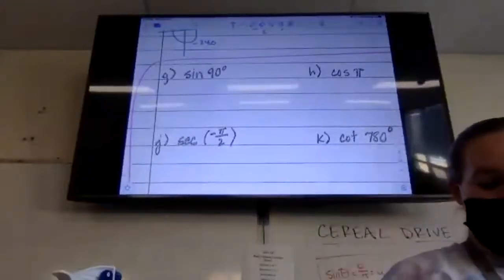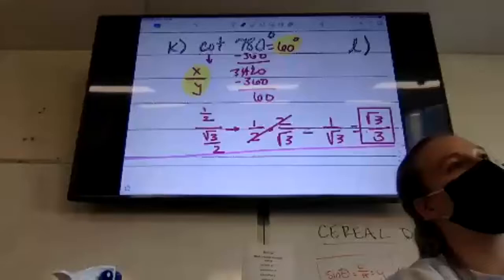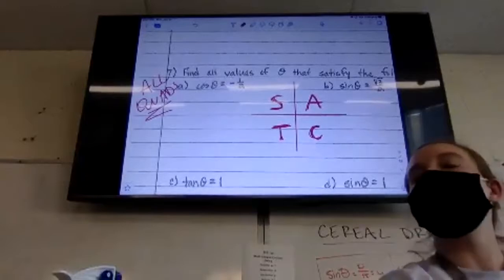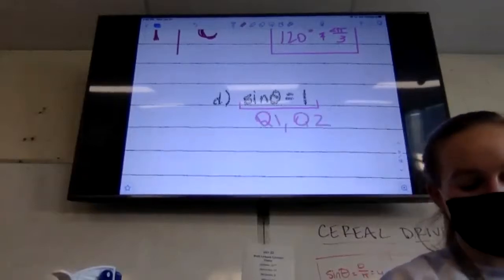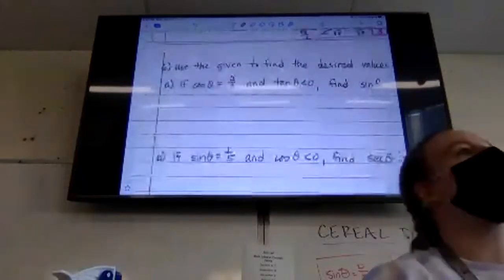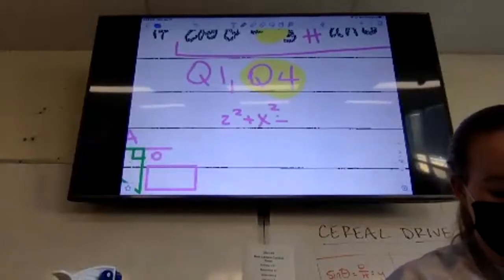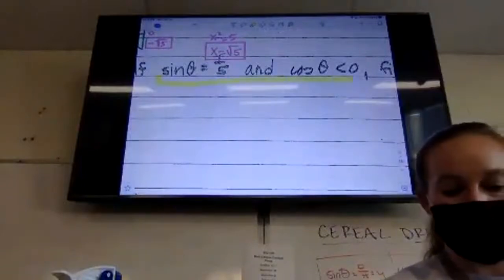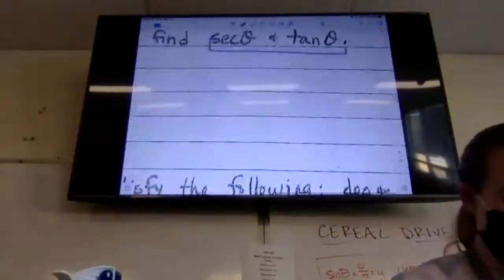PreCalc: Lesson rest of 4.3